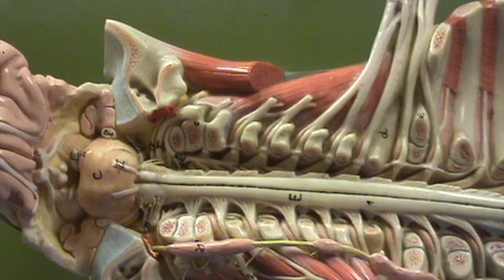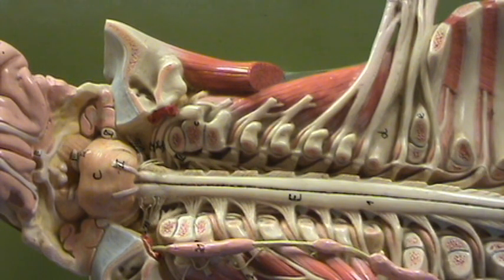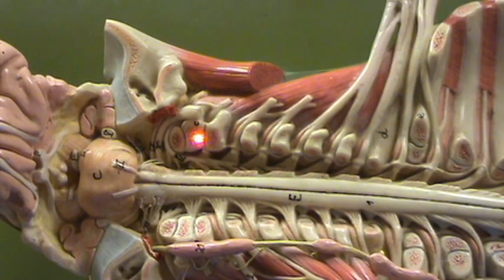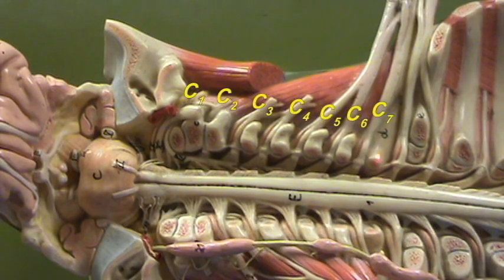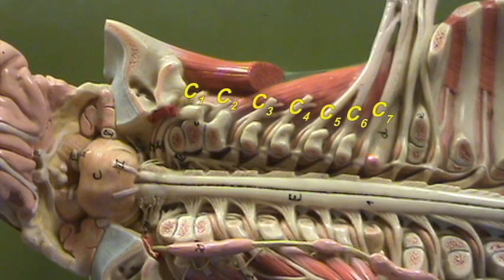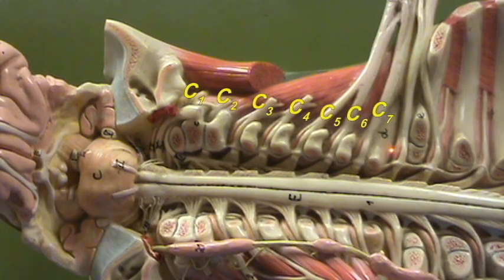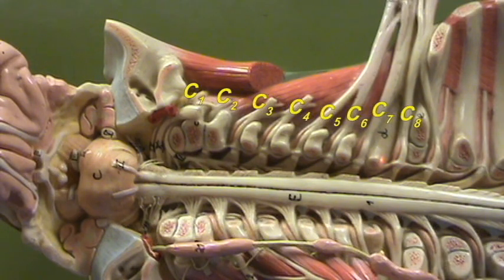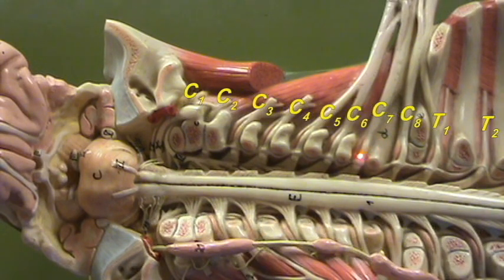Long. Spinal Cord Model - Naming the Spinal Nerves